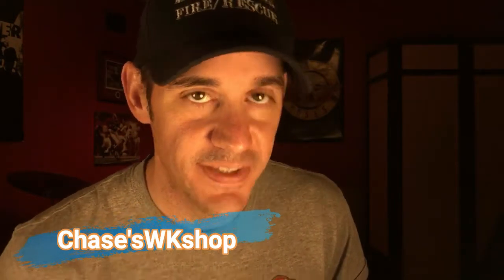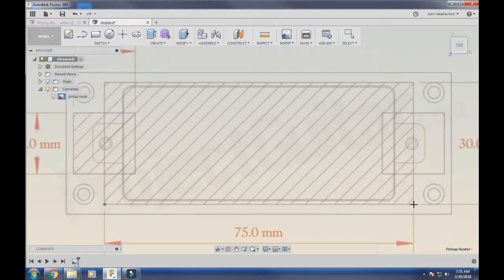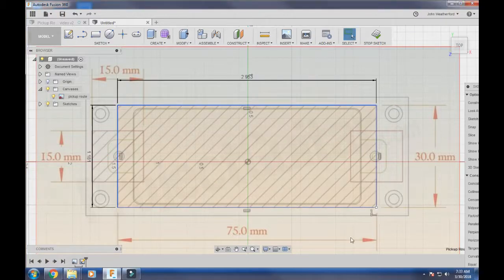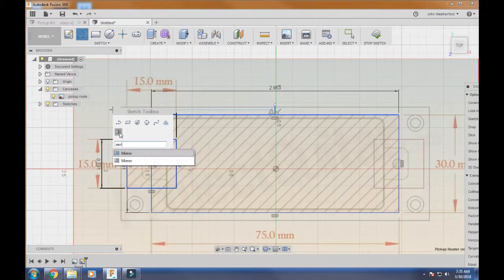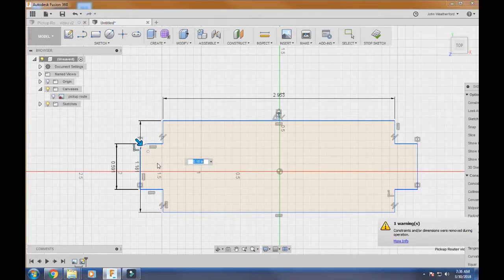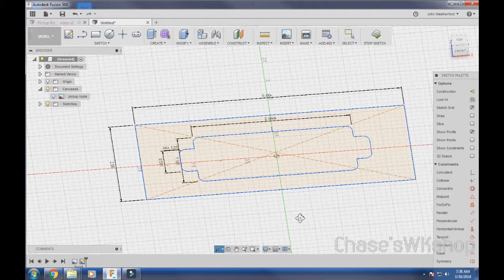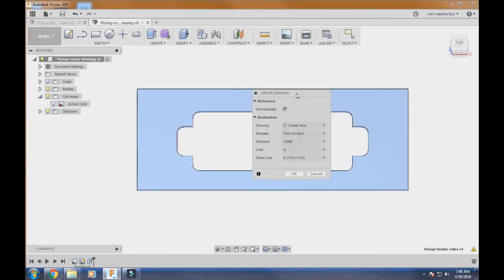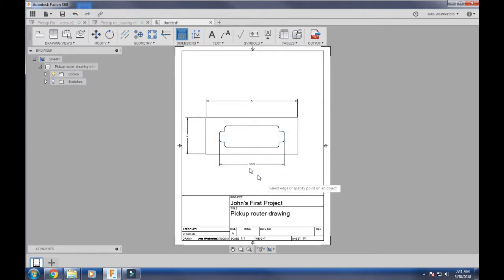✅Using Fusion 360 for Woodworking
☑️Using Fusion 360 for woodworking without a CNC.  In this video I will be making a Guitar Pickup router template using the drawing function in fusion 360. Its easy using Fusion 360 to make templates that can be printed out and then cut out by hand.
 ☑️The best part about Fusion 360 is that its 100% free for hobbyist if you make less than 100,000 dollars a year using the program and you're not using it for commercial production.  So the sky is the limit and its super easy to learn.  Hope you enjoy the video.